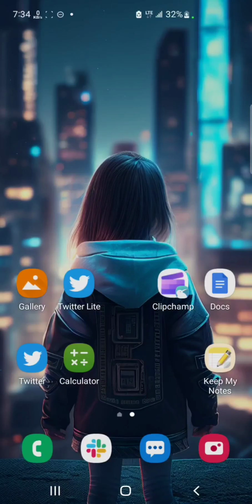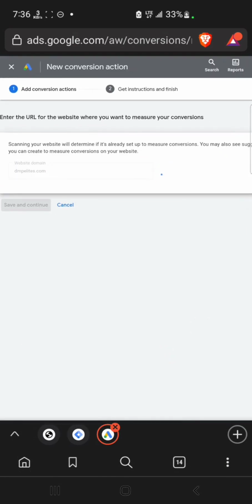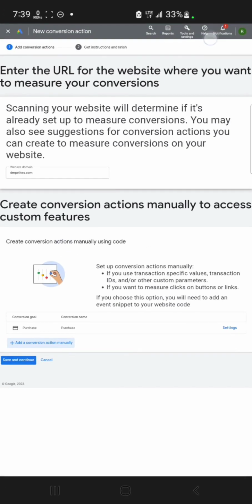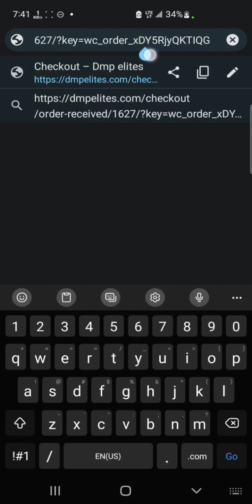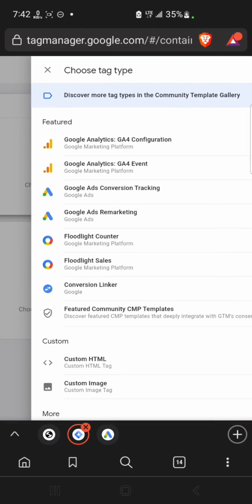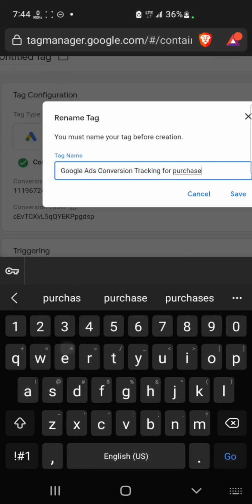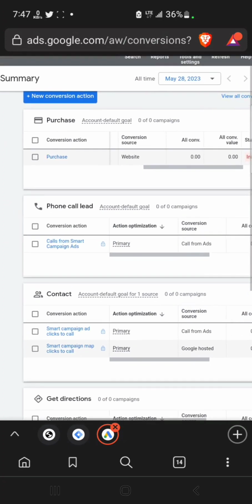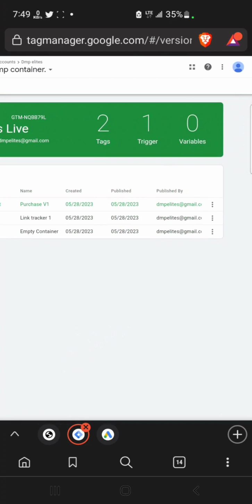create and link ecom conversion tracker to GTM